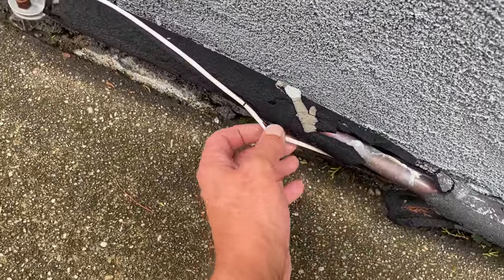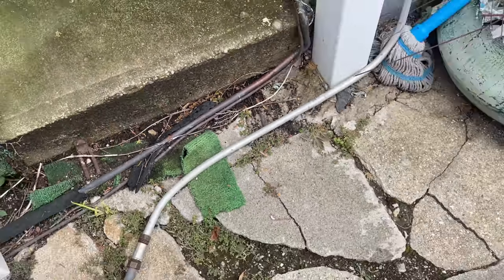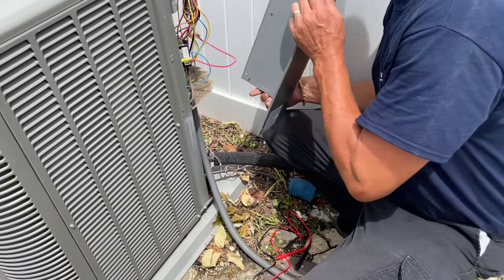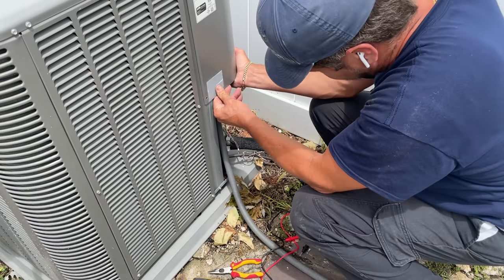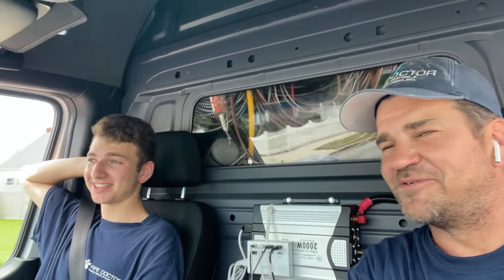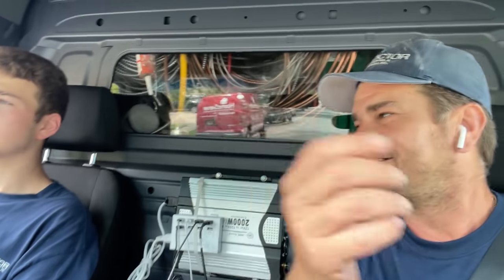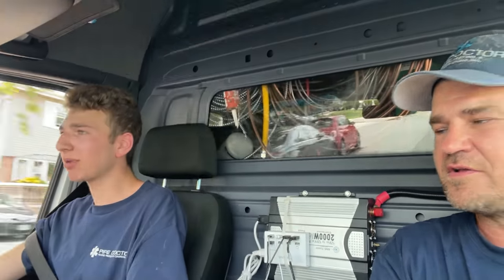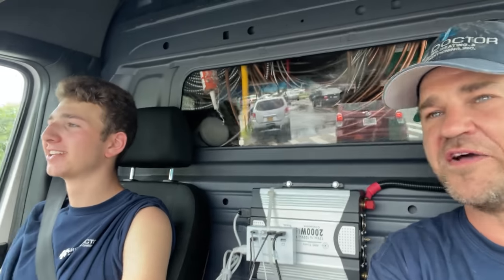Who Sabotaged This Central AC Condenser? Wire Missing from Contactor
I thought this would be a typical No Cooling service call, but almost immediately upon arrival I noticed a cut and missing wire. Why? Sabotage? Or Consumer Affairs sting? In any case, we found the issue, resolved it and got the system up and running with no surprise quote or bill. Keep It Professional! During this video I showed a feature of the mobile dispatching and invoicing app we use.

Free Sticker Requests:
Name
Address